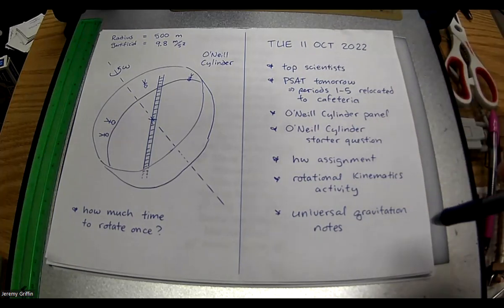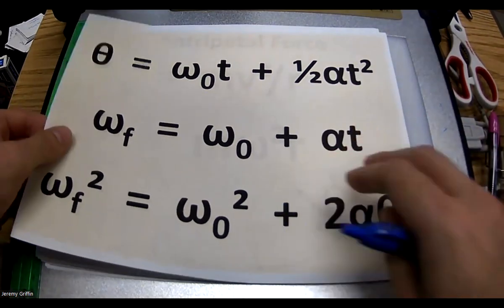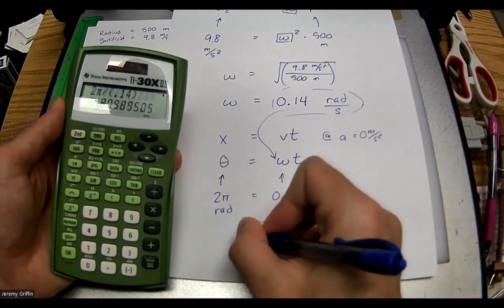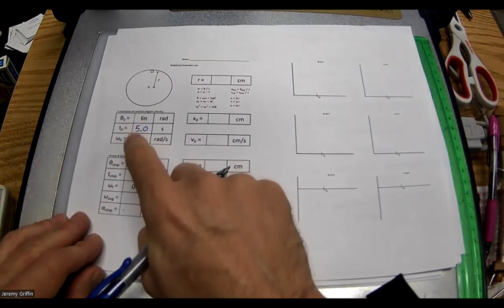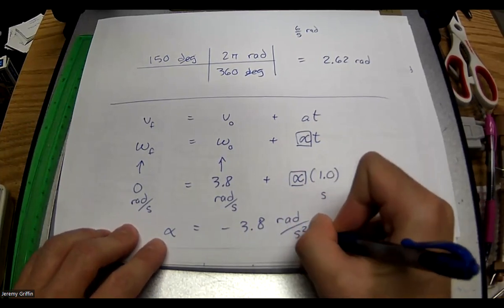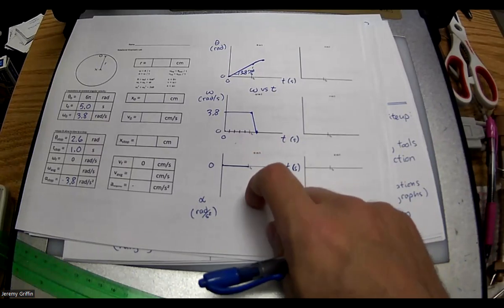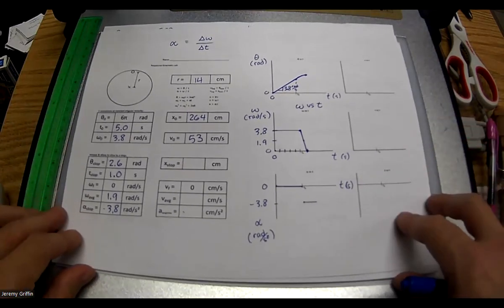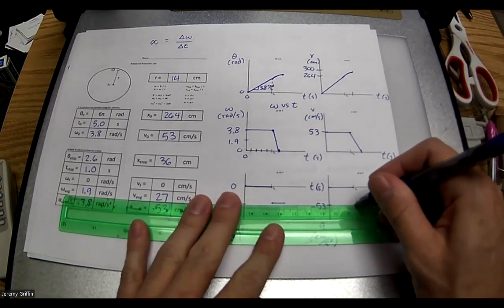2022 1011 AP Physics Day 40 - Rotational Kinematic Motion